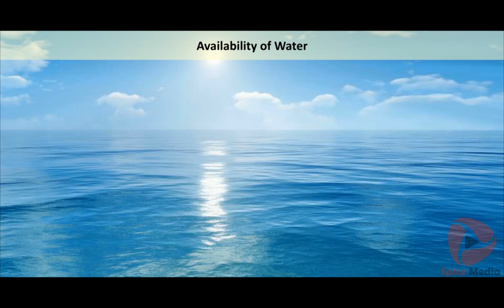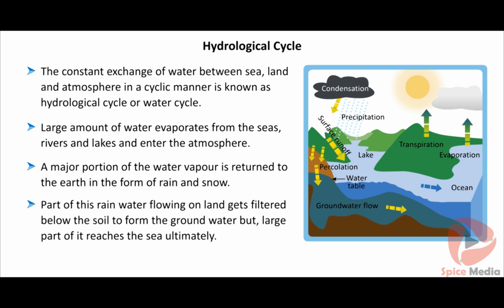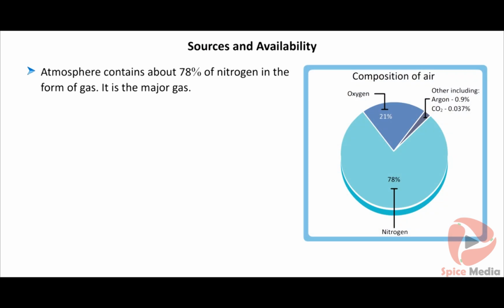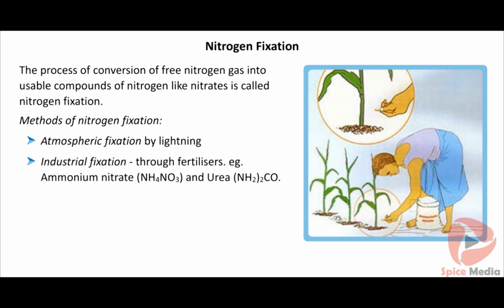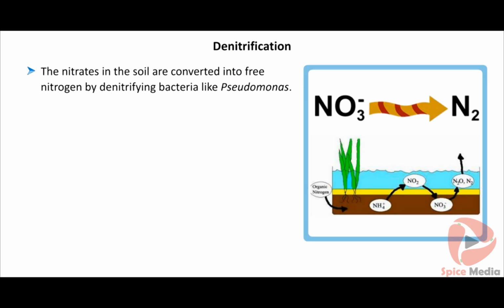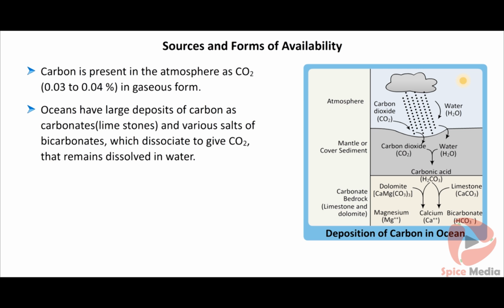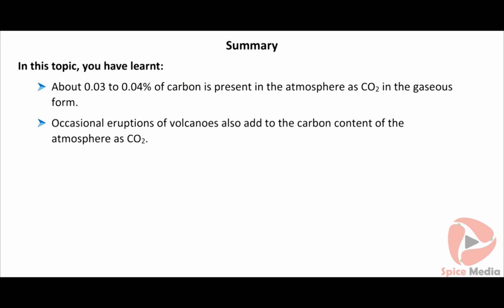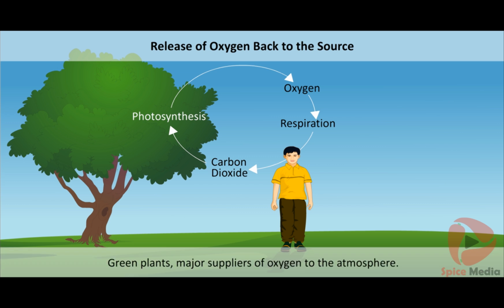Bio-Geo Chemical Cycle | 9th Biology Term 2 Lesson 3 | Spice Media